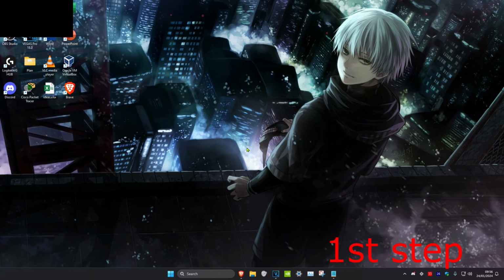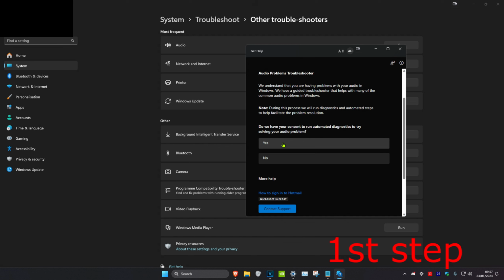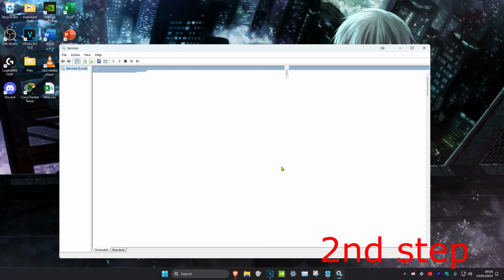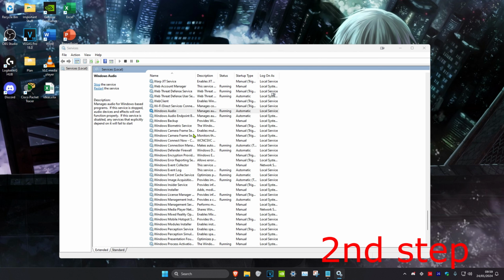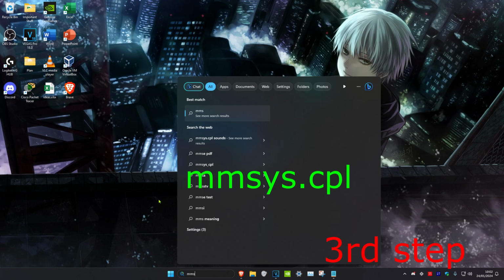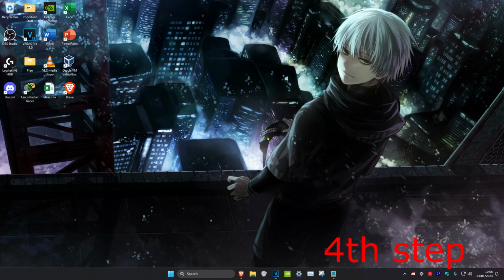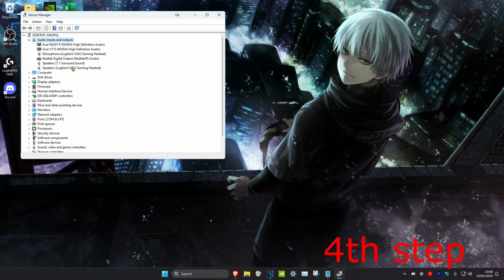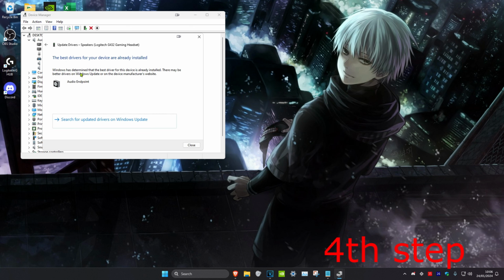How To Fix No Audio Output Device is Installed in Windows 11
How To Fix No Audio Output Device is Installed in Windows 10

In this video tutorial, I will show you guys how to fix no audio output device is installed in Windows 11 & Windows 10